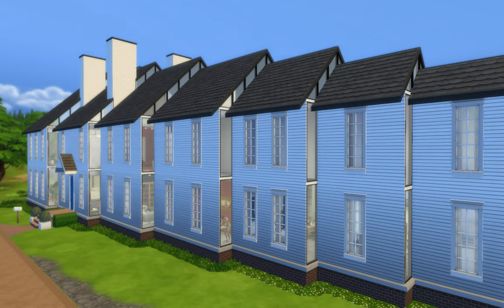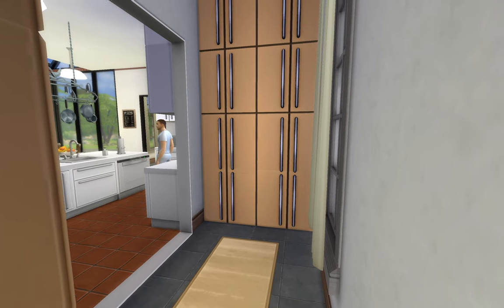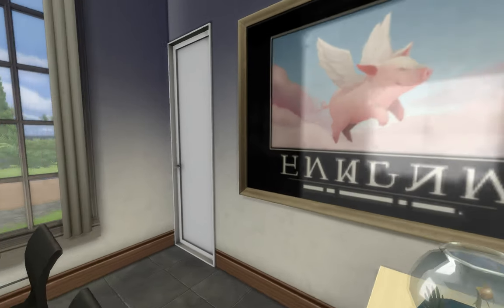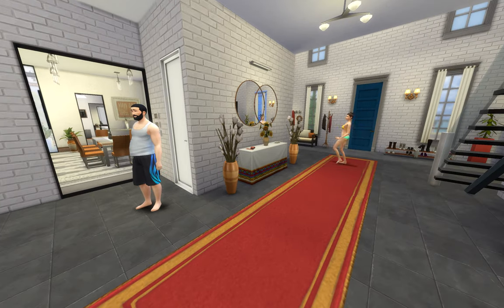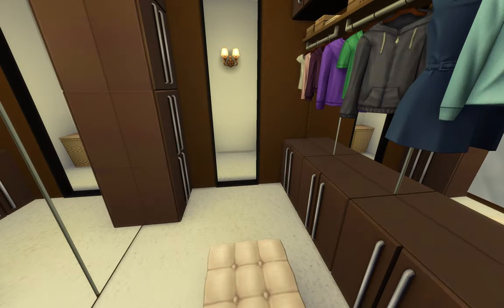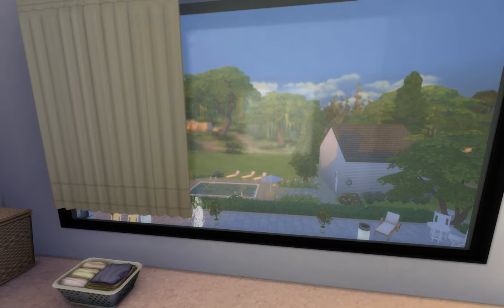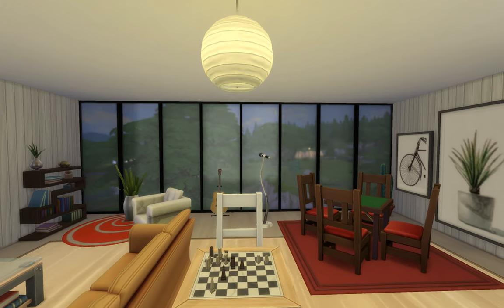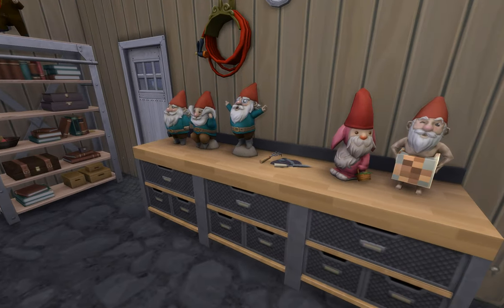Sims Architecture Tour: Buckwalter Residence by Hugh Newell Jacobsen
Enjoy an inside look at Hugh Newell Jacobsen's famous Buckwalter Residence. Featured on the cover of the Mid-May 1981 Record House Issue of Architectural Record.

Name: Buckwalter Residence
Architect: Hugh Newell Jacobsen
Year: 1980
Location: Lancaster, PA

Originally streamed on Instagram Live @connorcreagan
Follow @connorcreagan on Instagram for future tours - TWITCH STREAMING COMING SOON